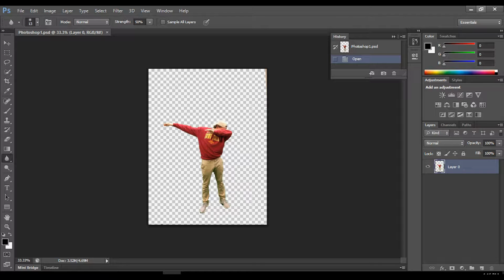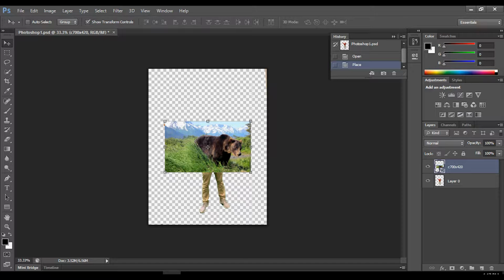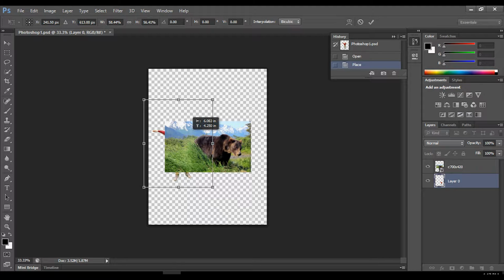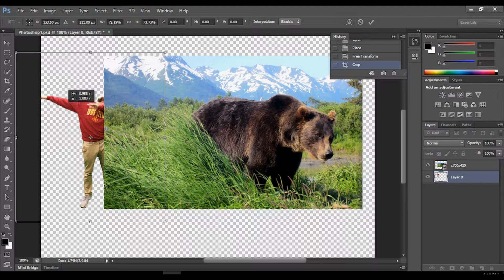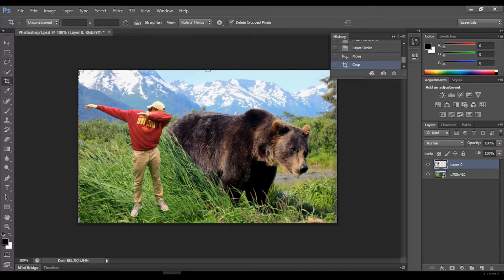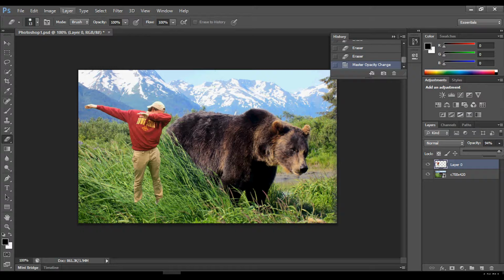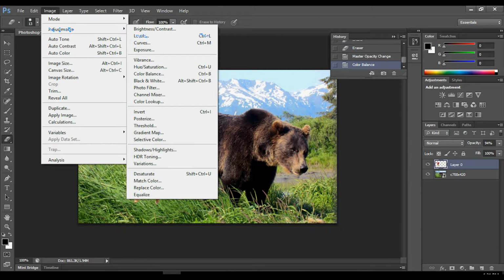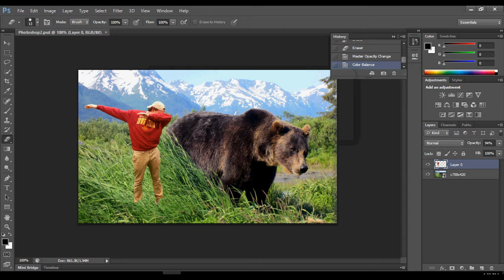Photoshop 2 for Web Page Design